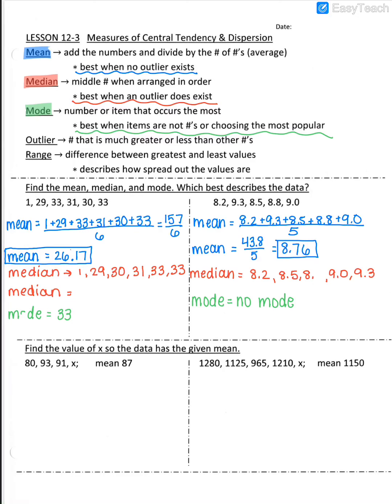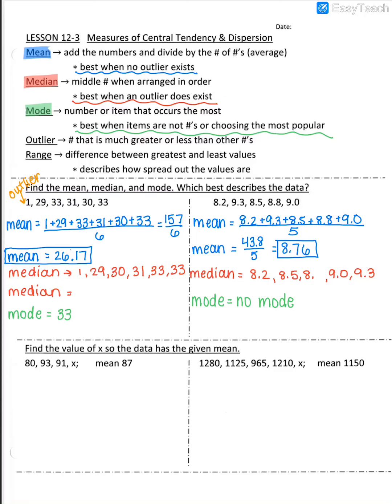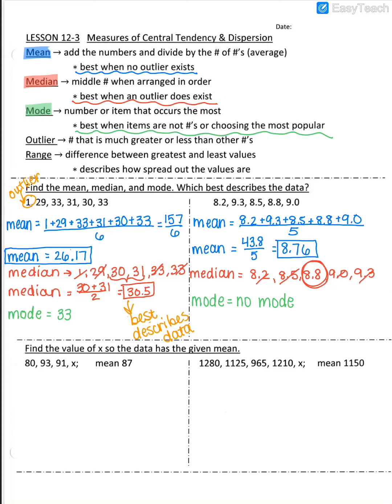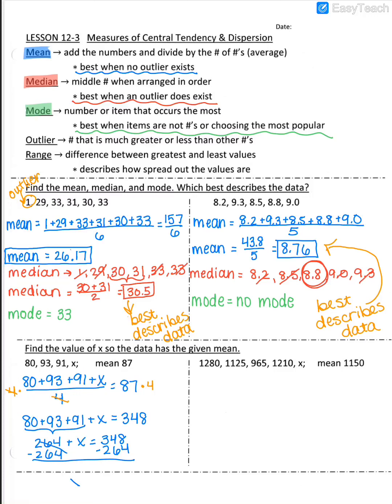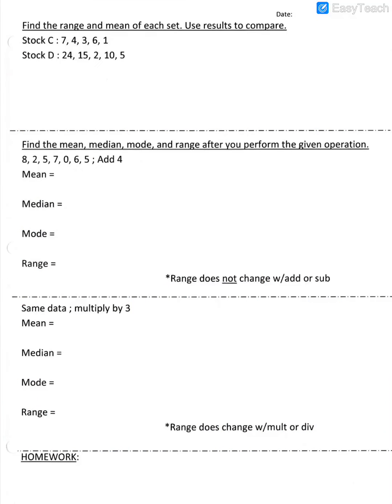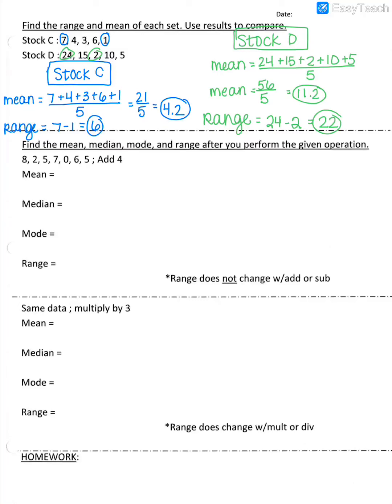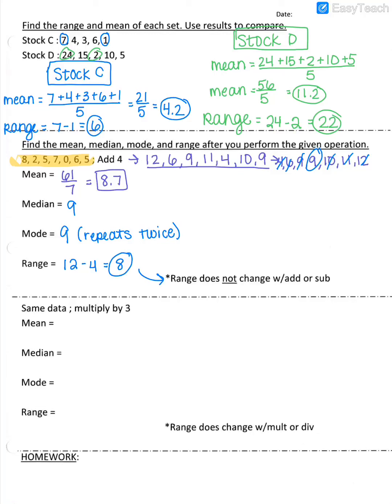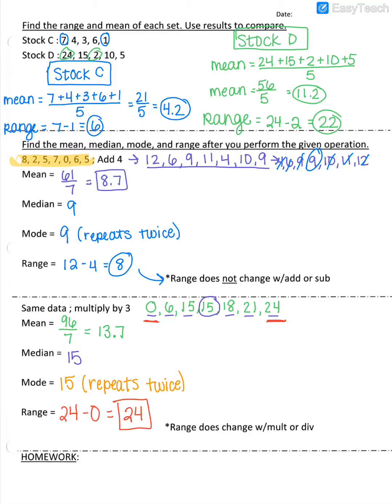Algebra 12.3 Lesson